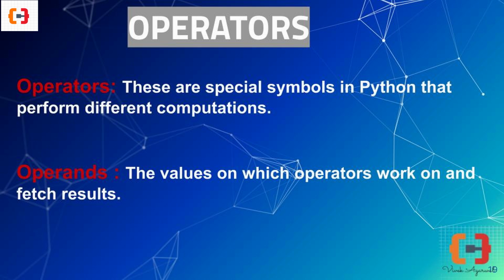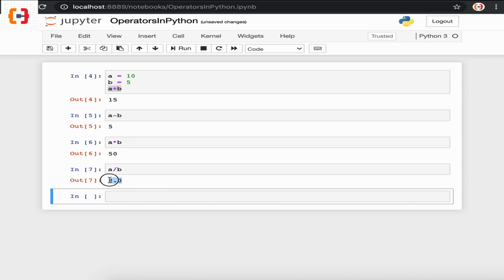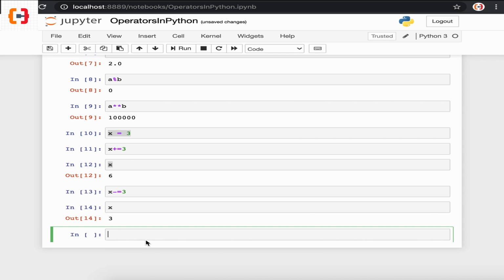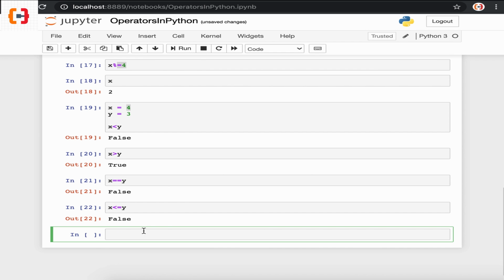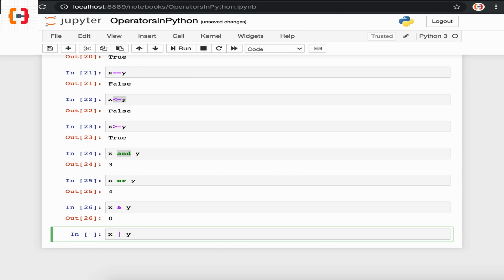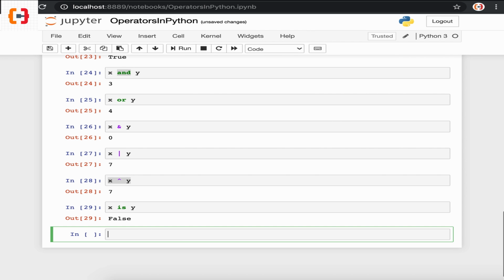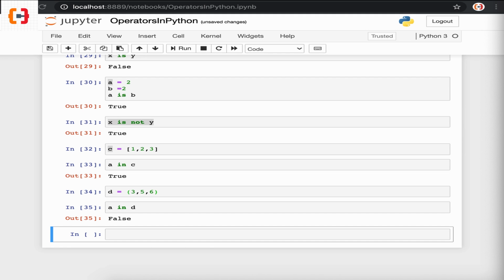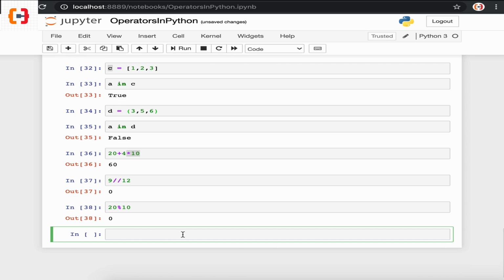Tutorial #5 Operators in Python | Python Programming for Beginners | How to use Operators in Python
This tutorial is about Operators in python .

In this tutorial we have discussed about -
1. What is Operator in Python ?
2. Types of Operators with examples
3. Operators Precendence
4. Examples on Operators

Your feedback is important for us! Kindly let us know if you have any in the comment section below.

Keep learning and upgrade your skill.